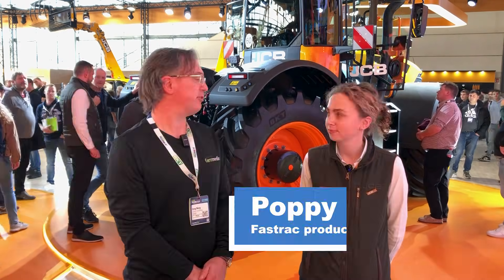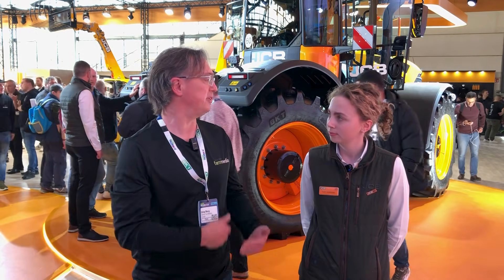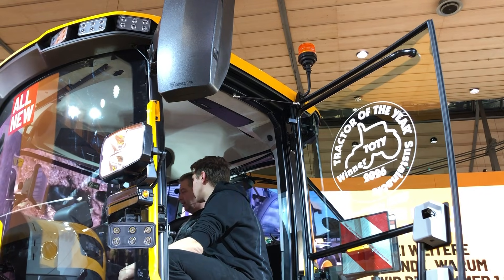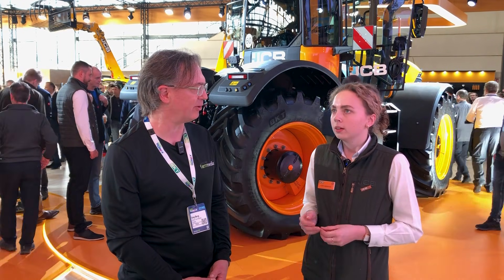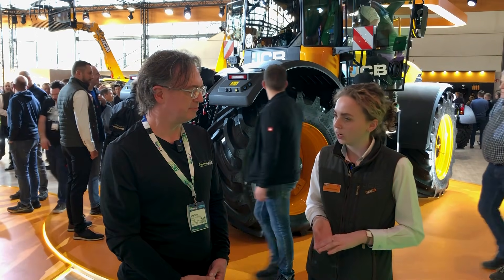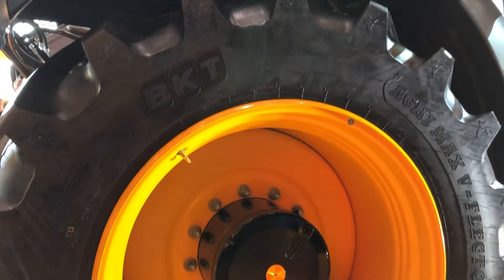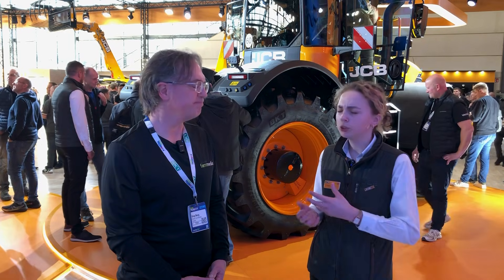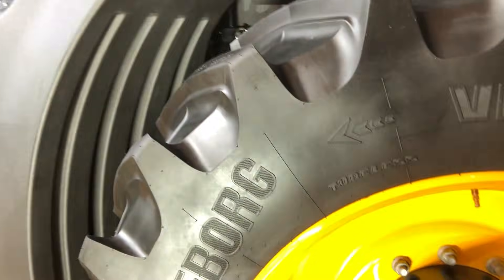New JCB Fastrac 6000 series tractors shown at Agritechnica 2025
JCB brought its two new Fastrac tractors in its 6000 series at Agritechnica 2025 in Hanover, Germany. Here, Greg Berg with Glacier FarmMedia talks with Poppy Burrough, JCB Fastrac product specialist, about some of the tractor's key features. JCB’s 6300 Fastrac also won ‘Tractor of the Year’ in the sustainability category at the show in Hanover, Germany.